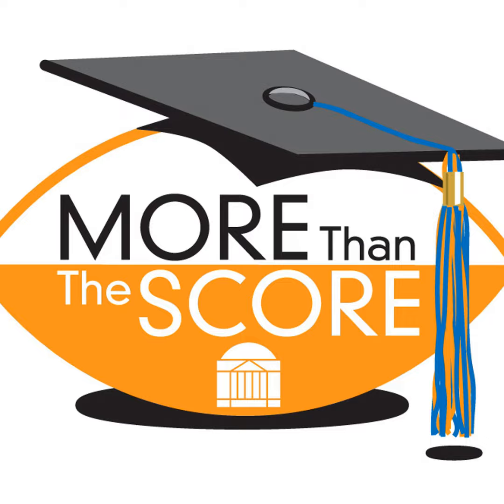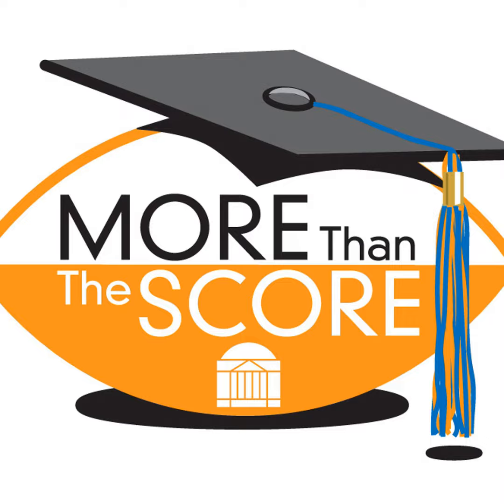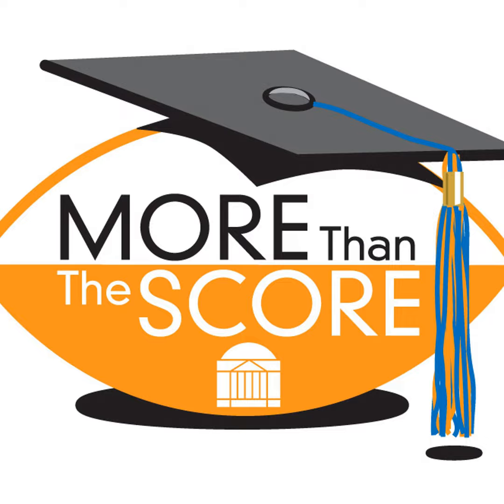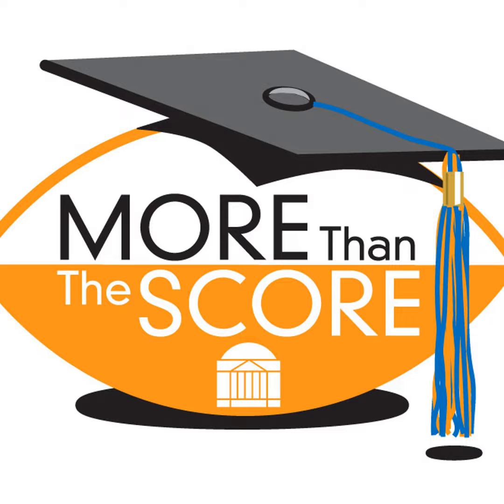Renovating the Rotunda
Lahendro, Jody, Supervisory Historic Preservation Architect, Facilities Management Department 6/6/2015